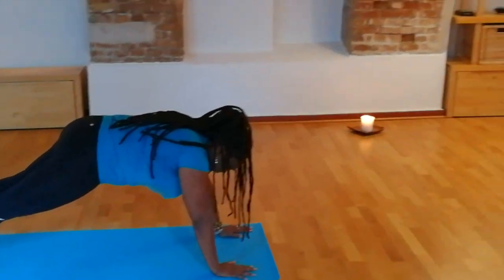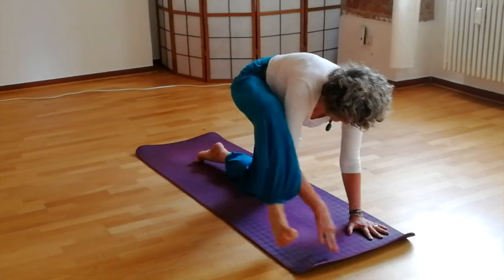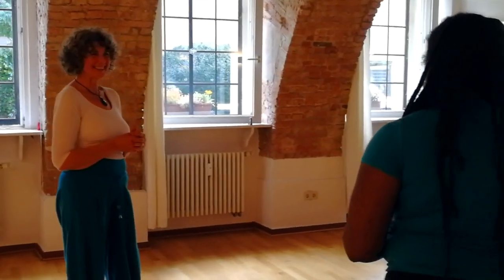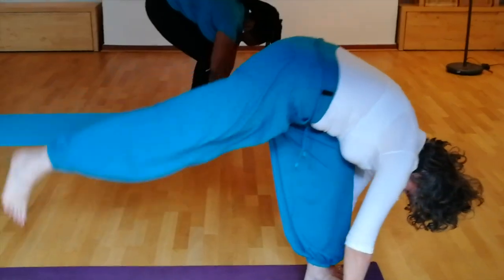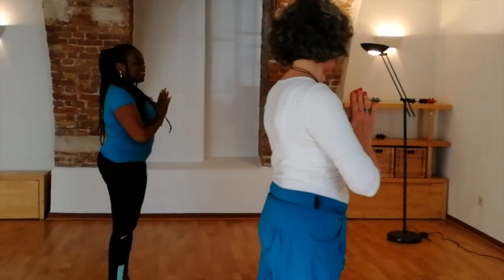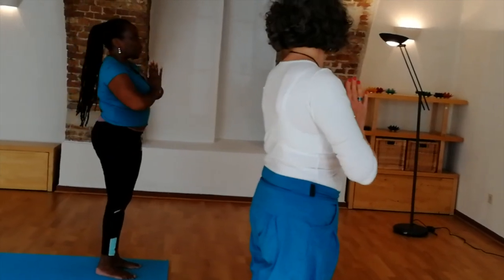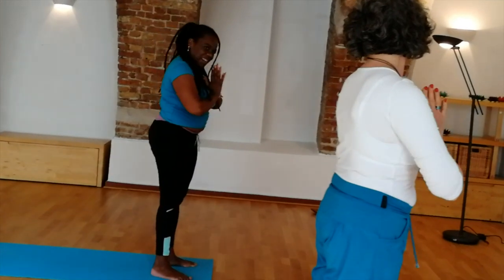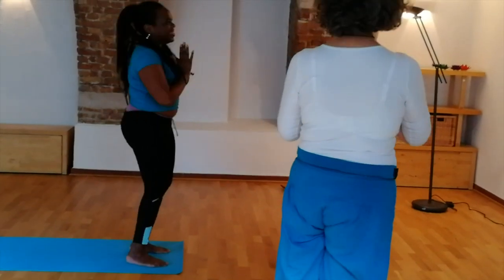I was here | with Marion Lesniak - pt.2: Yoga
Join us for a Yoga moment and some expert tips.